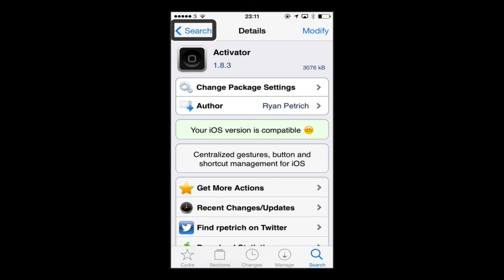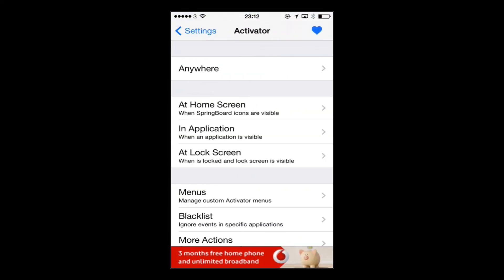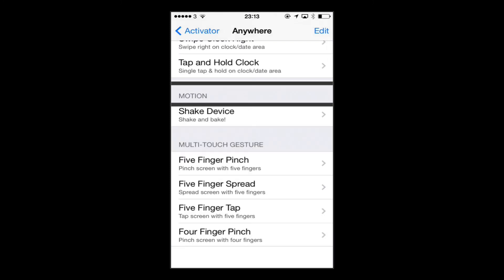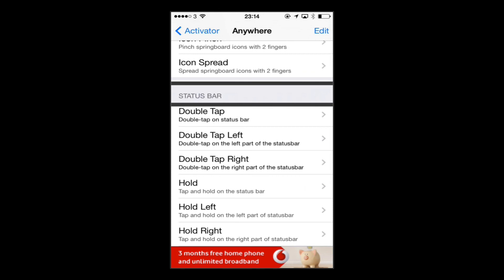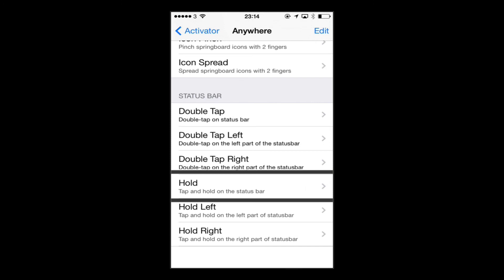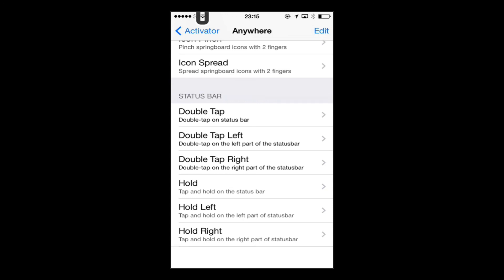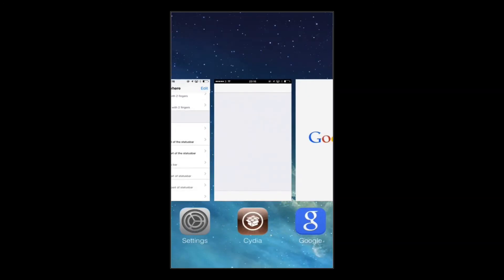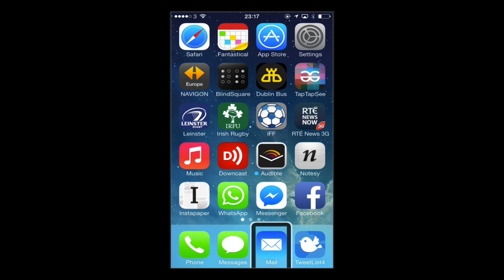Using Activator with VoiceOver (jailbreak tweak)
Activator is an essential jailbreak tweak that lets you set up custom gestures and shortcuts for all sorts of actions on iOS, and it has been updated for iOS7. Although many of the gestures won't work with the VoiceOver screen-reader, we still have loads of ways to take advantage of Activator's features. Here's how I'm using Activator at the moment.
VoiceOver is the screen-reader that is built in to iOS, under Accessibility settings, that gives blind and low vision users like myself full access to iOS. and the user forum
If you are a developer, please consider universal design and accessibility when creating your apps and tweaks. There are a huge number of blind and low vision users of iOS and Mac.